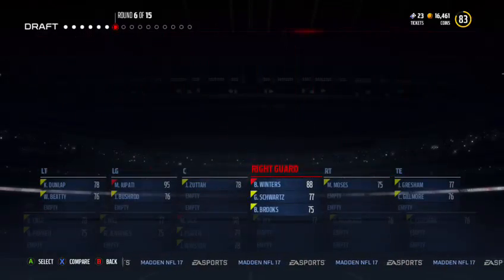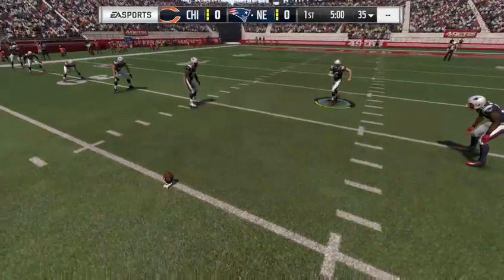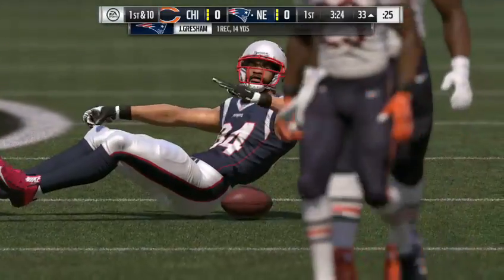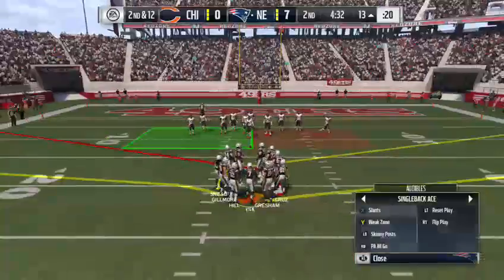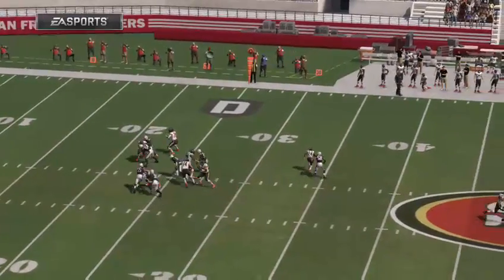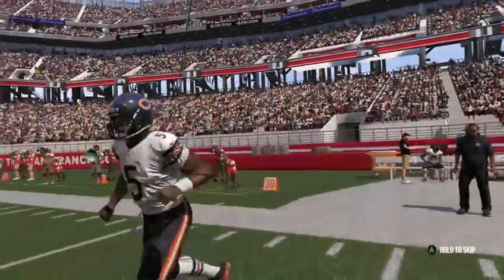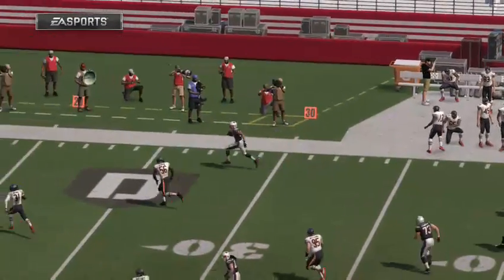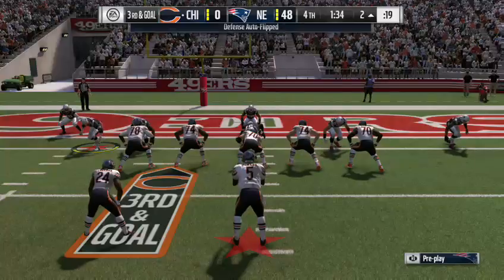Playing Madden 17 Draft Champions (Highest OVR challenge)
Playing Madden 17 Draft Champions (Highest OVR challenge) -- Watch live